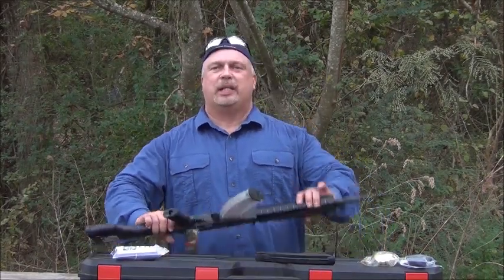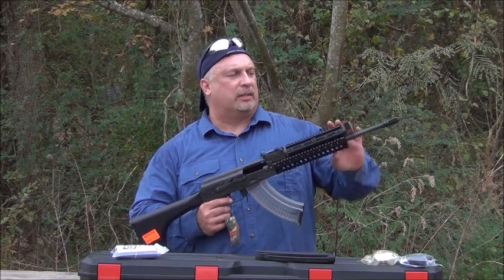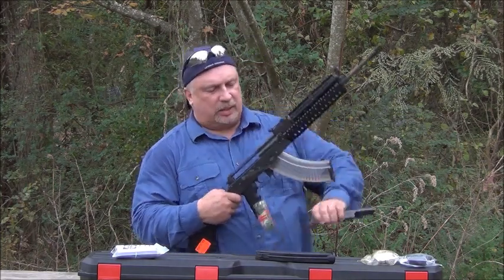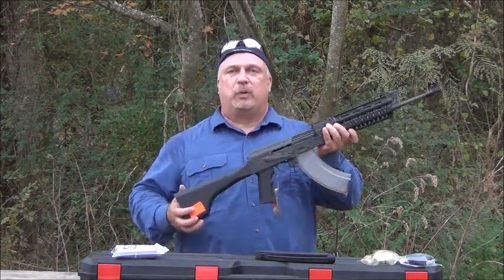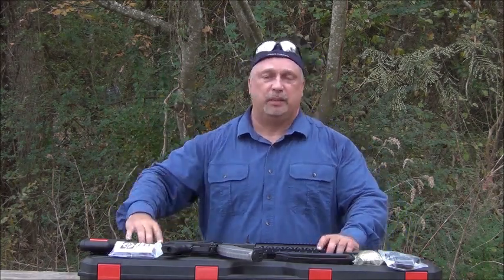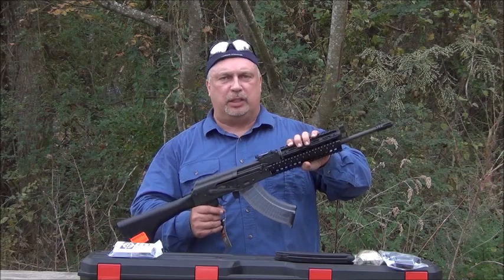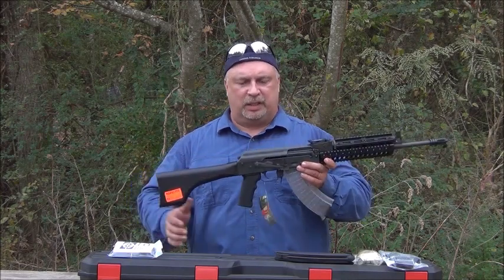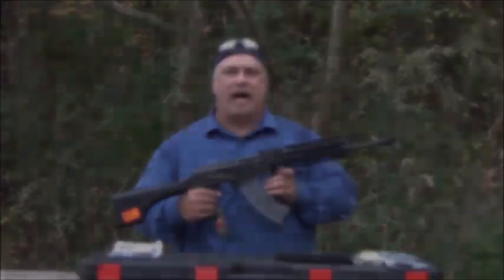M214T AK-47 Intro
Introduction to the New and Improved M214-T Rifle by I.O. Inc.

AK-47 M-214 Semi-Auto Tactical Rifle U.S. Made 7.62x39 Caliber Black Poly Stock W / 2-30 Rd Mags. Also includes Side Rail, Tactical Scope Rail, Match Grade Barrel and Phantom Muzzle Break - No Cleaning Rod or Bayonet Lug. Each rifle incorporates an integrated side rail for optional scope mount, and a full quad rail forearm.  Nitride coated barrel for accuracy and extended barrel life.   Tons of features, see Brutus' description and specifications for full details.